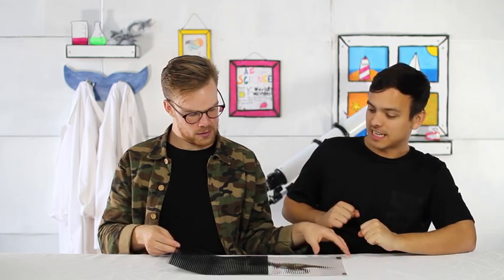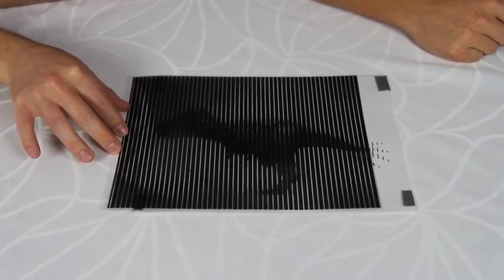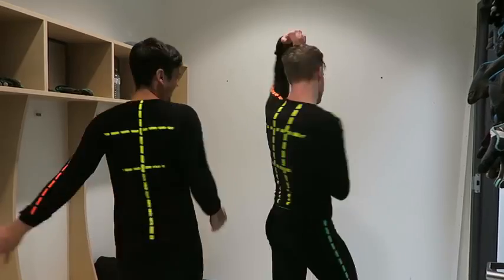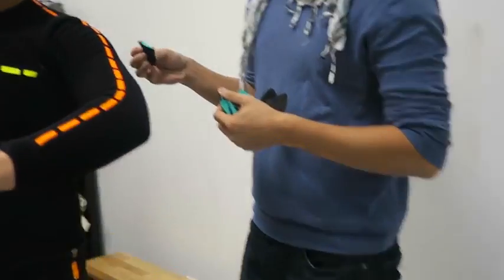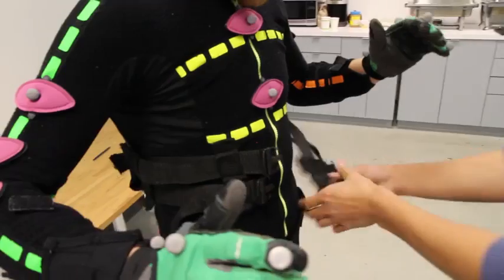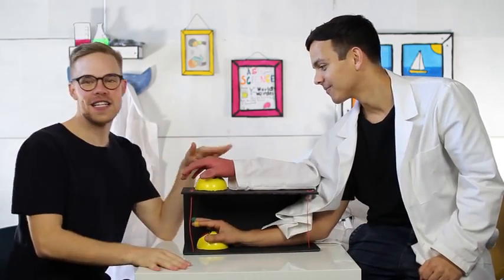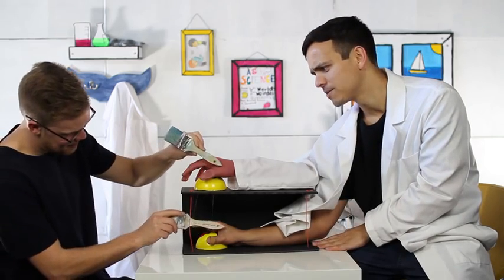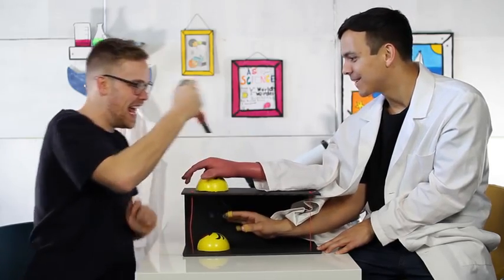Your Brain On Illusions The LAB